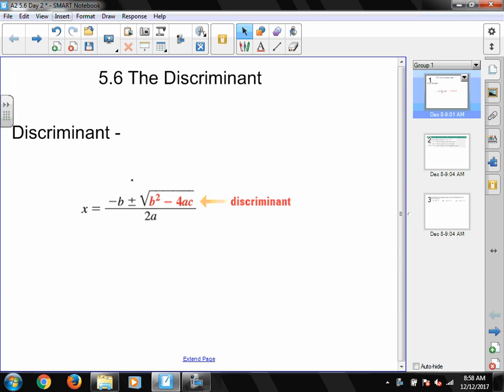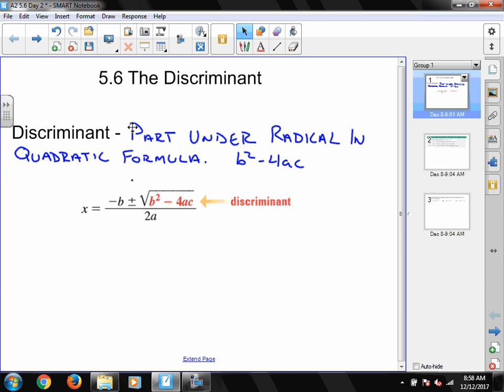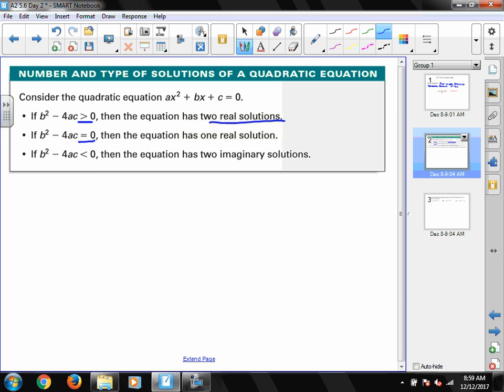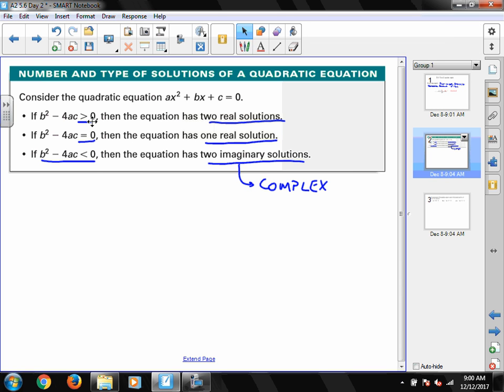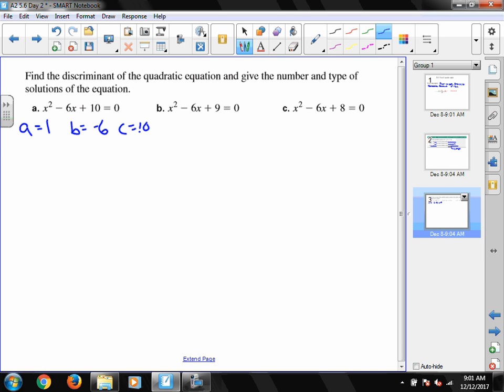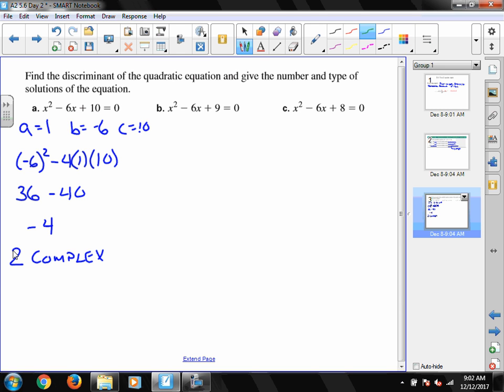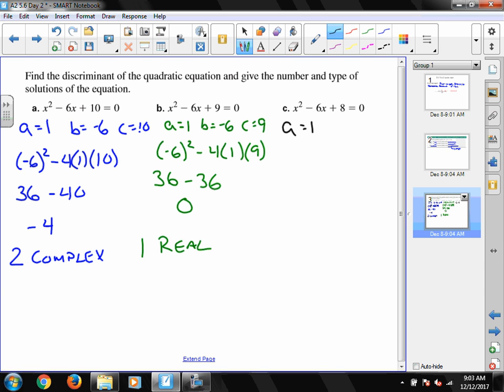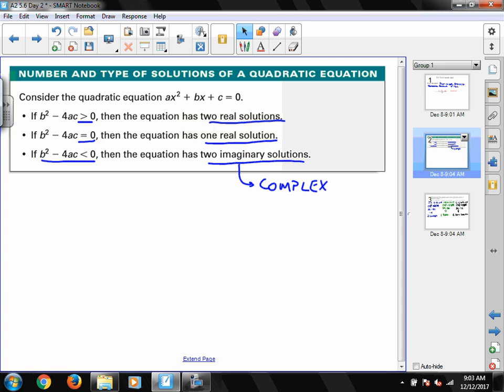Algebra 2 5.6 Day 2